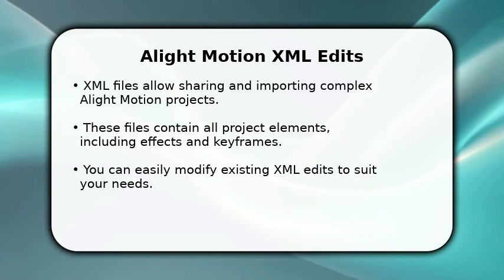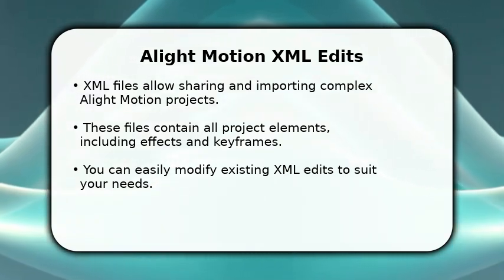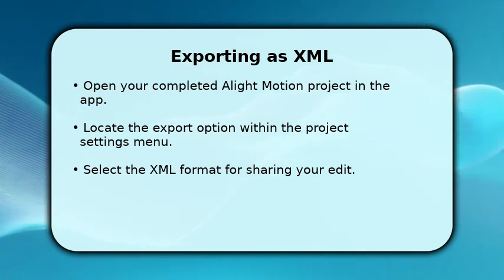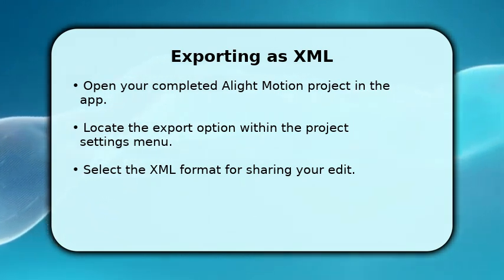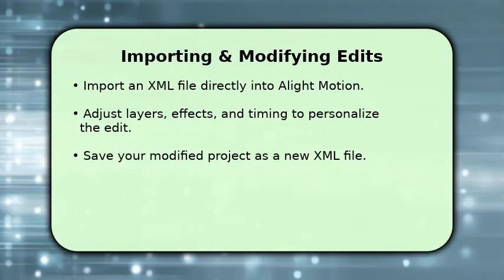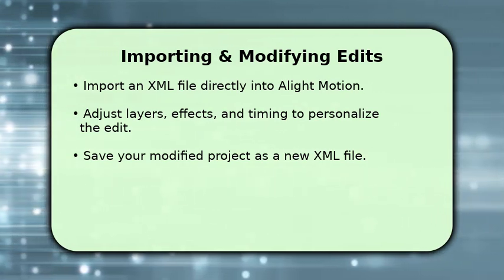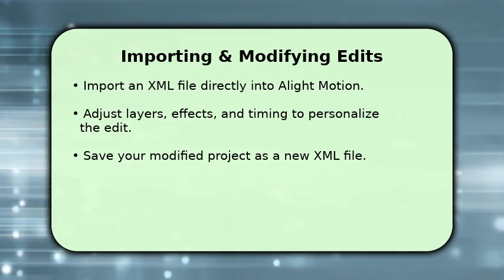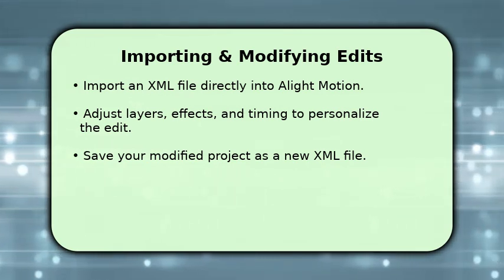How To Make A Light Motion Edit XML (Full Guide)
In this comprehensive guide, we'll walk you through the process of creating a professional-looking edit for your videos using Light Motion. Whether you're a seasoned editor or just starting out, this tutorial will cover everything from setting up your project to exporting your final video. We'll also dive into some advanced techniques and tips to help you take your editing skills to the next level.